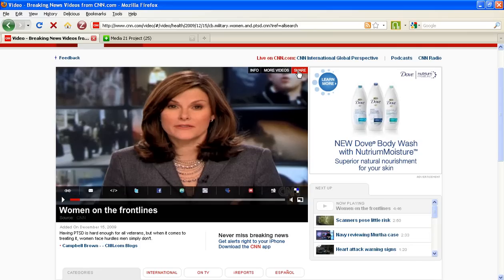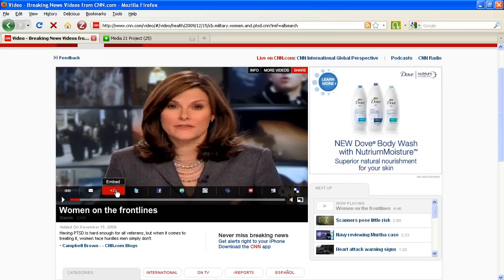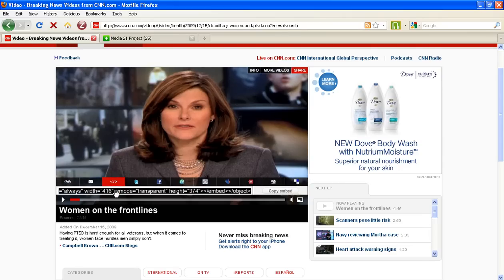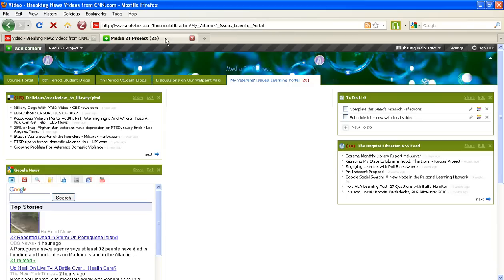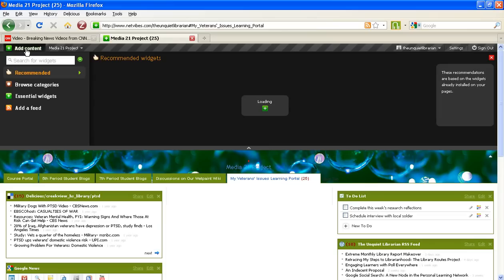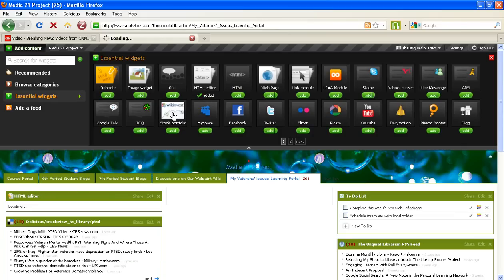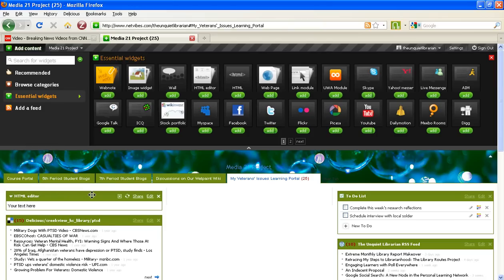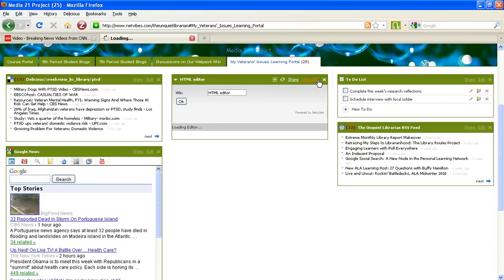How to Add a Web-Based Video (YouTube, CNN Video, CBS News, Etc.) To Your Netvibes Page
This tutorial will explain how to find the HTML embed code for web-based videos and how to use that code to embed the video in your Netvibes page.